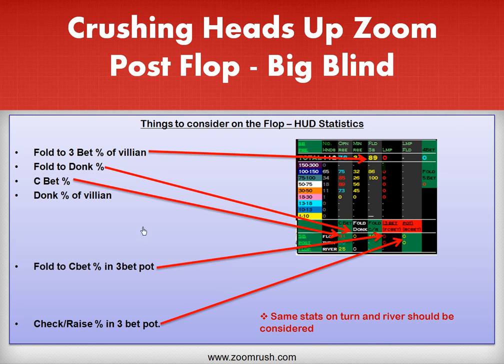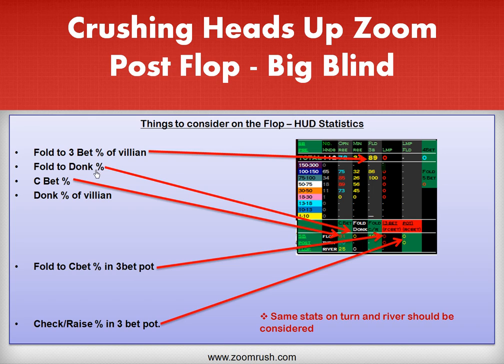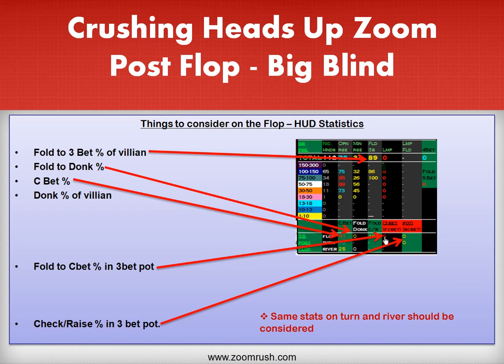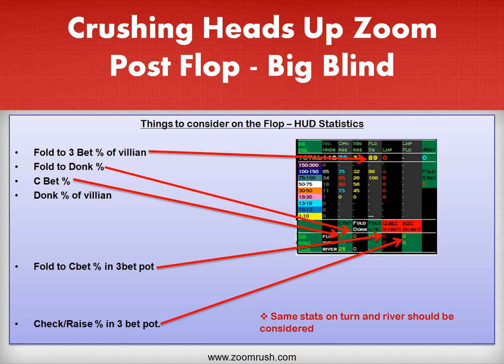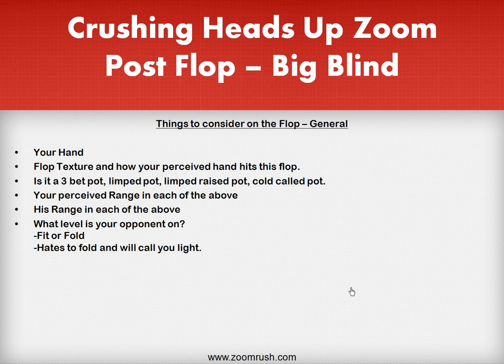Crushing Heads Up Zoom - Free Clip 3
posts a clip from his upcoming Crushing Heads Up Zoom video pack.
In this clip he talks about post flop play and goes on talks specifically about barrelling and always thinking about when your opponents range is weak and being able to represent hands that beat him.